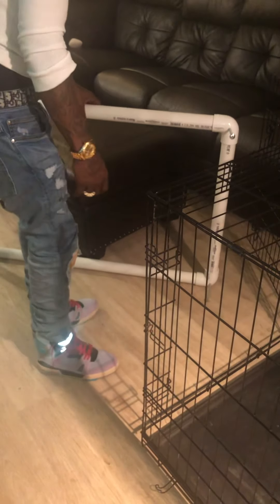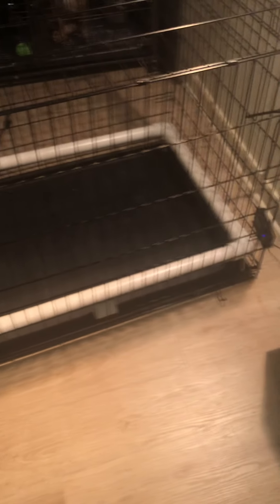KDRKENNELS we just got our first heat it whelping system plus I incubator Excited guy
Heated Whelping Kit